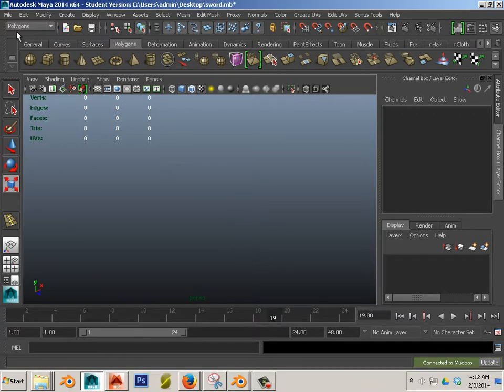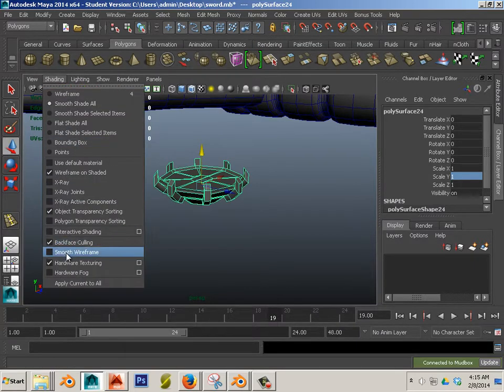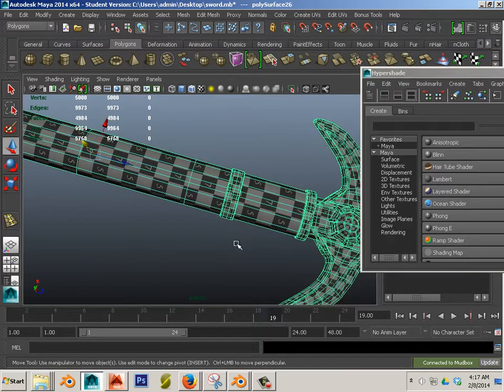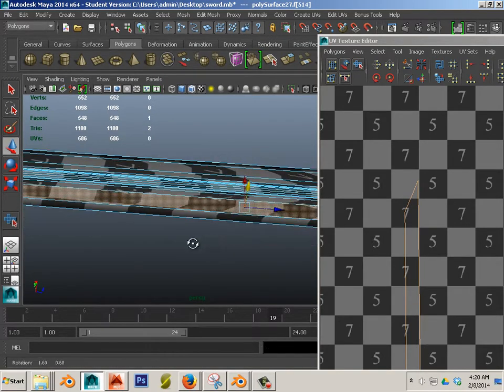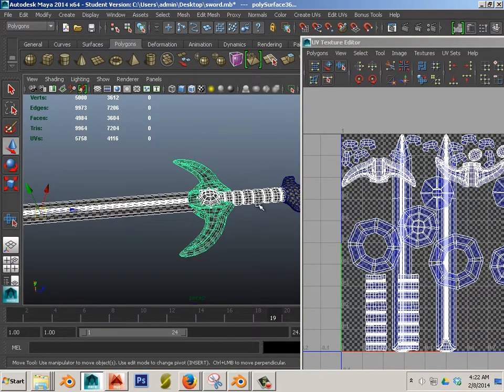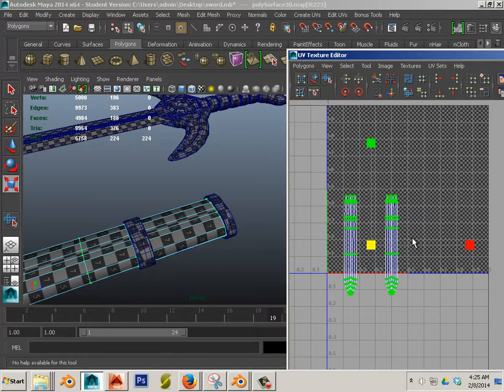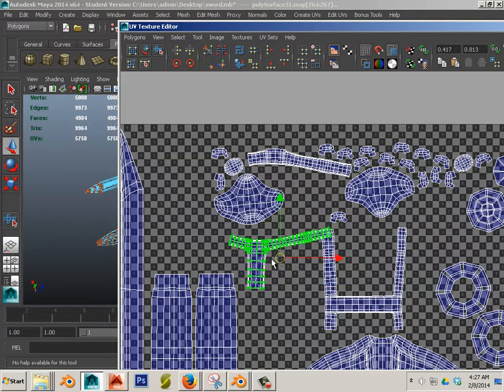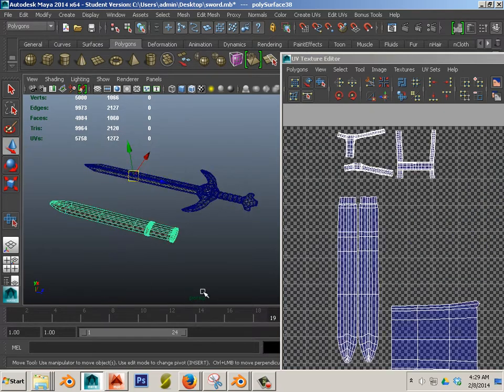0511 Maya Assignment walkthrough UV layout Phase